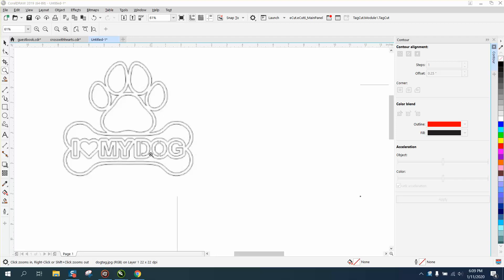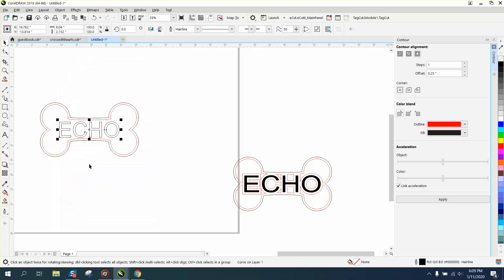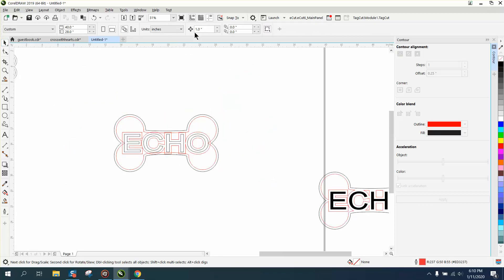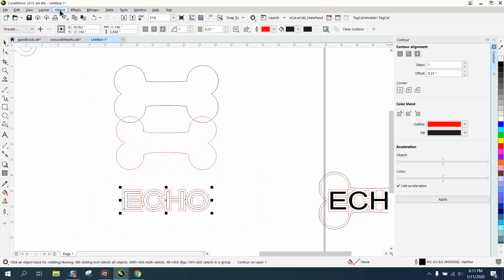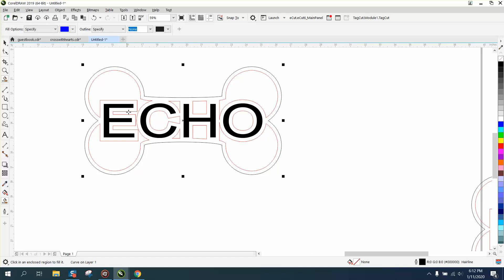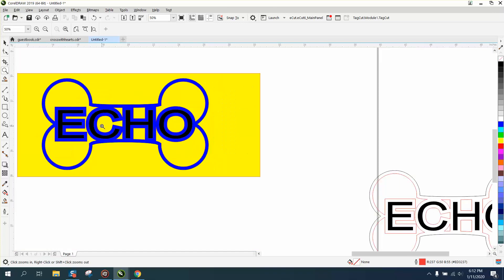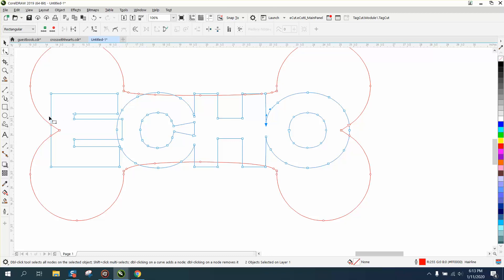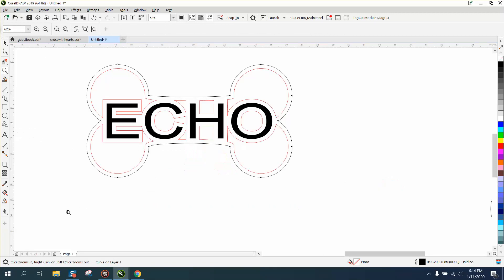Corel Draw Tips & Tricks Dog Tag and name inside Part 2